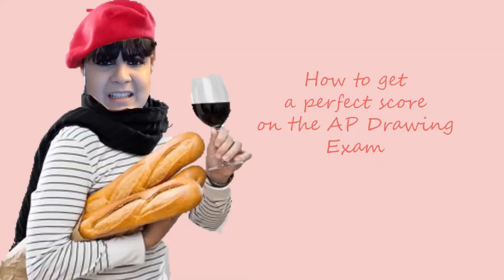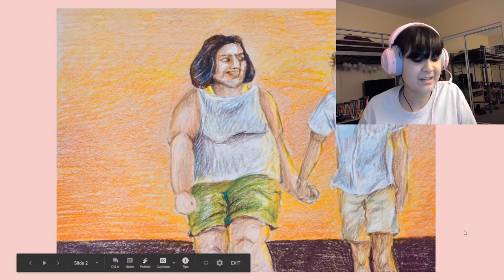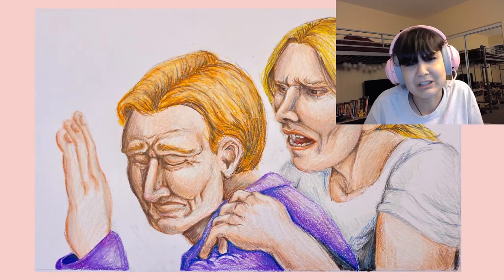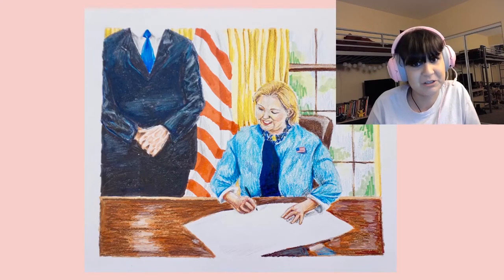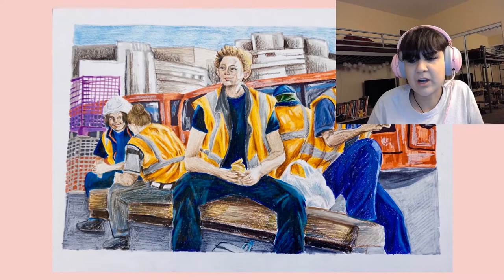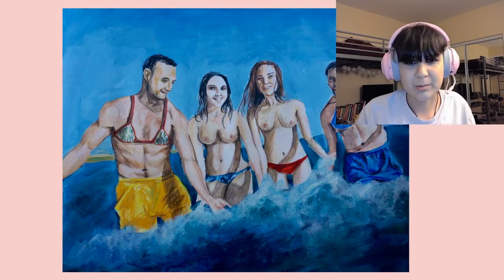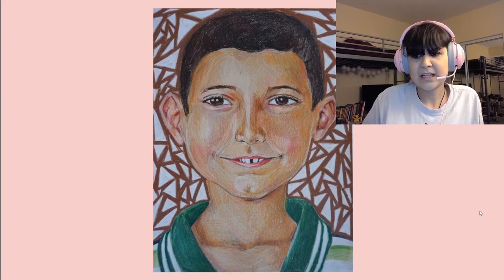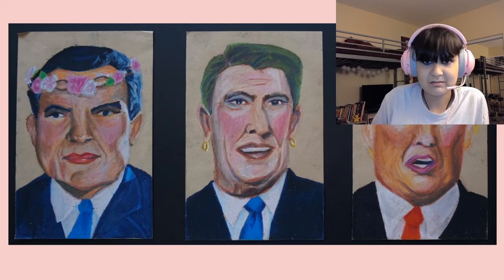How to Get a 5 on the AP Studio Art Exam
My score of 5 AP Drawing Portfolio with some tips and whatever. This is a drawing portfolio focused video, but tips gernally also apply to 2D Digital and 3D portfolios. Enjoy ~